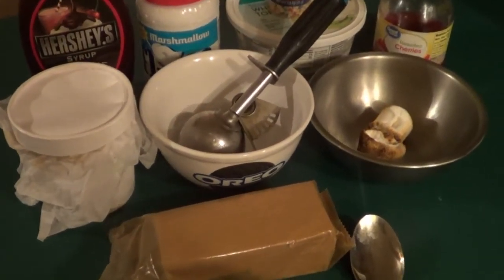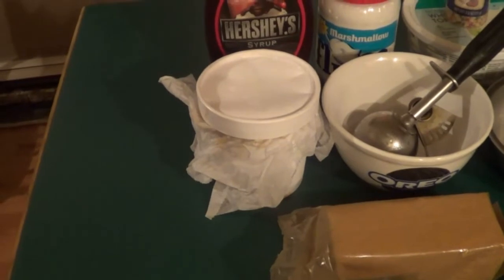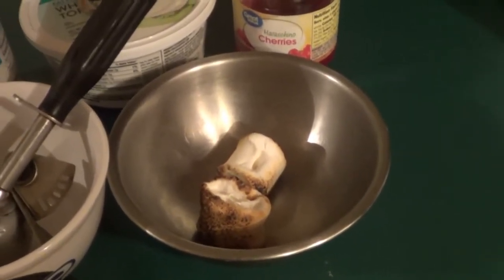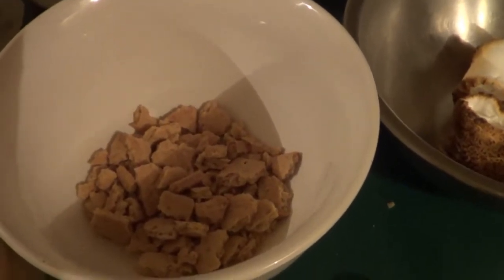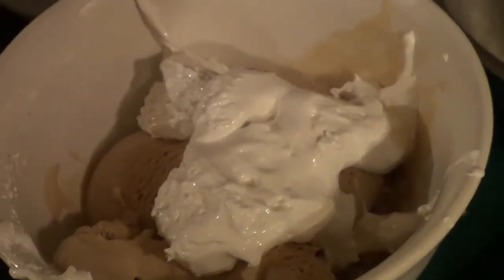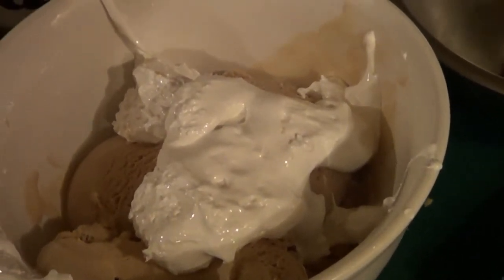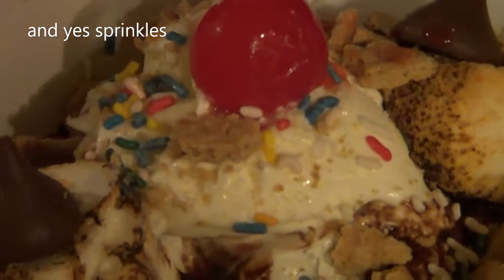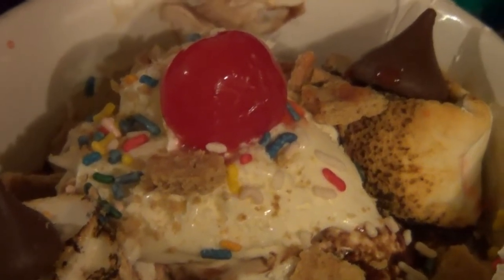S,mores sundae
how to make a homemade smores sundae
from scratch